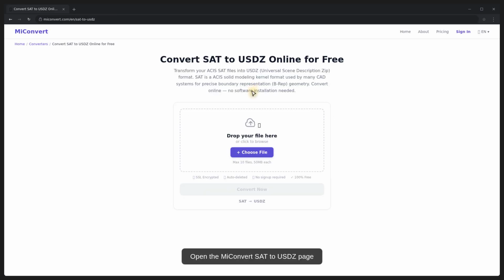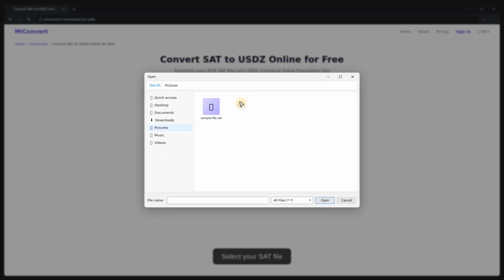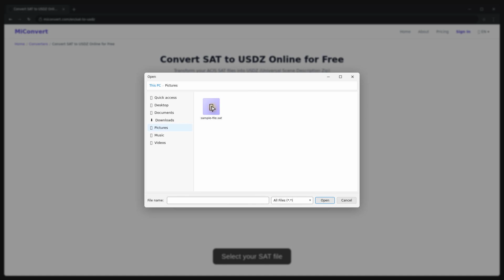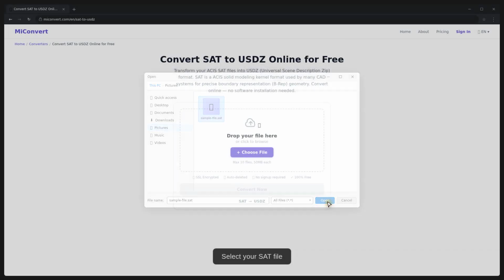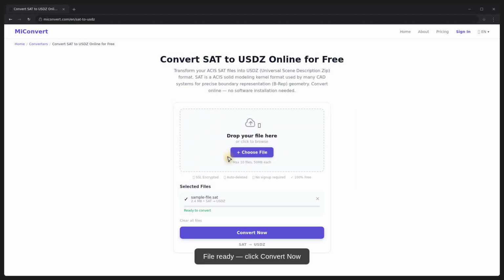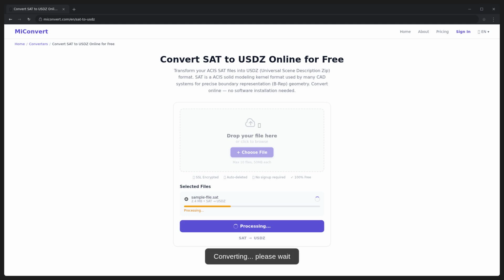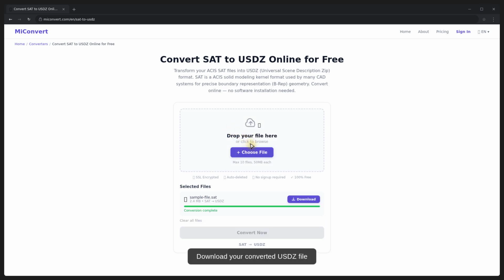Convert SAT File Extension to USDZ (No Software Needed)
Are you struggling with how to convert your SAT file to USDZ format? Don't worry, in this video I will reveal a super convenient tool to help you change your file extension completely for free without losing the original quality!

⏳ Quick steps view:
0:00 - Introducing the SAT format issue
0:06 - Finding a solution on the browser
0:14 - Accessing the MiConvert website
0:20 - Uploading the SAT file to be converted
0:28 - The conversion process to USDZ
0:35 - Online conversion system at work
0:41 - How to safely download the USDZ file
0:48 - Summary